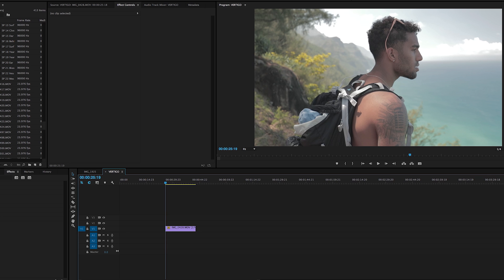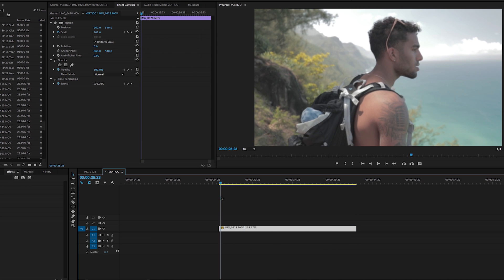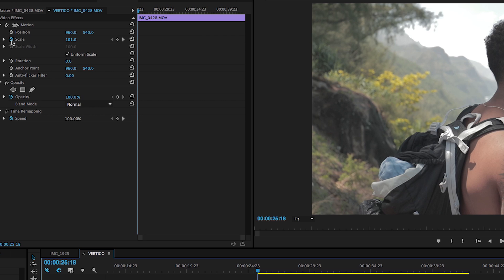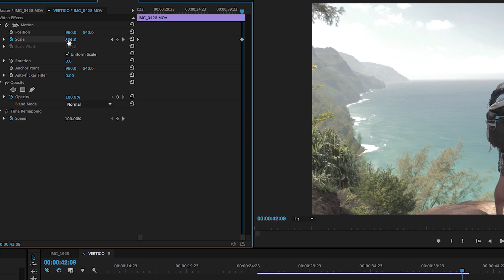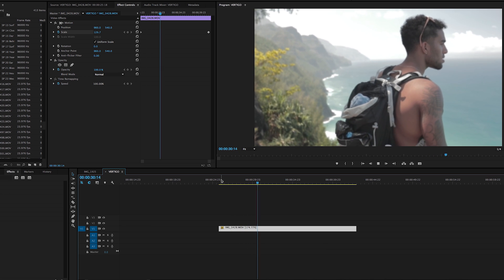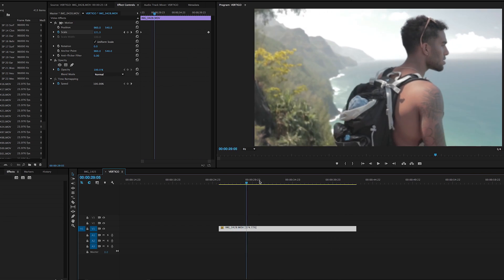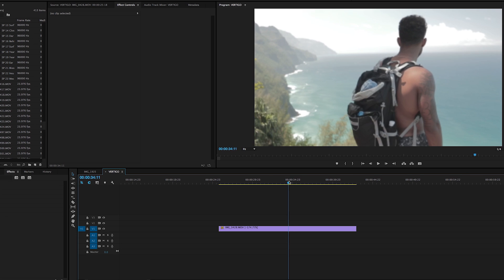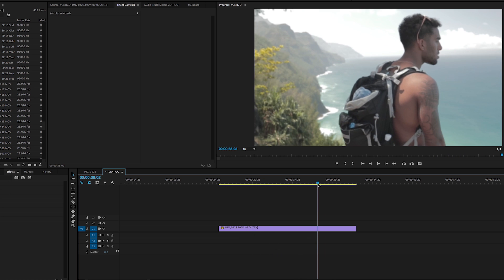The VERTIGO EFFECT Edit Tutorial! (Adobe Premiere Pro Tutorial)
A tutorial on how to create The VERTIGO EFFECT in editing. (Adobe Premiere Pro)

»CAMERA GEAR USED IN THIS VIDEO:
CAMERAS:
Canon 1dx markii

RIGS:
Francier Fluid Head Tripod

ACCESSORIES:
LED Light

HARDRIVES:
G-Raid 8TB Harddrive
G-Raid 4TB Harddrive

Edit tutorial in Adobe premiere